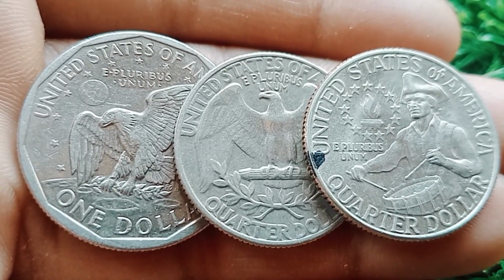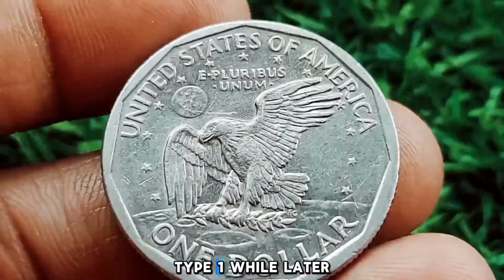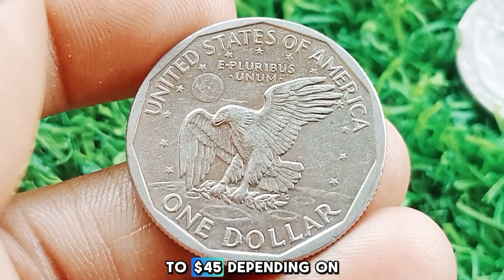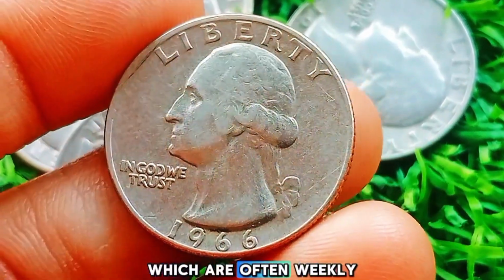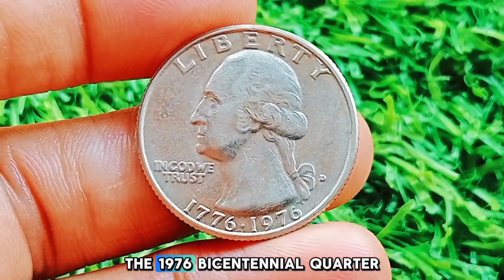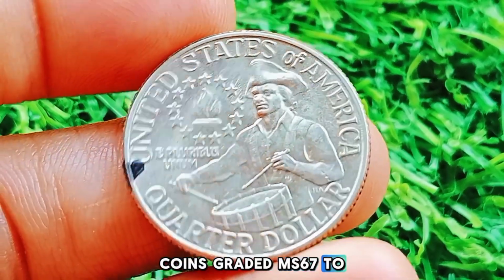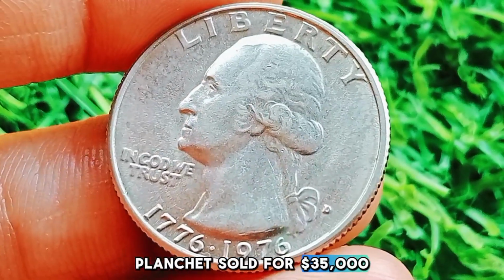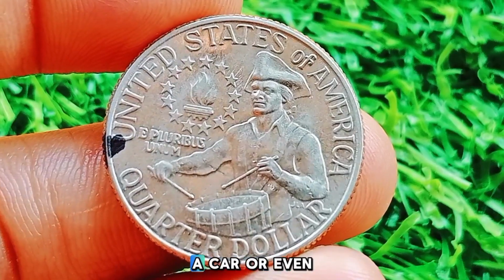Top 3 Rare U.S. Coins Worth MILLIONS! | Washington Quarter, Anthony Dollar, Bicentennial Treasure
Are you sitting on a gold mine without even knowing it? In this video, we reveal the top 3 ultra-rare U.S. coins—the Washington Quarter, Susan B. Anthony Dollar, and the Bicentennial Quarter—that have sold for hundreds of thousands to even MILLIONS of dollars! Learn the shocking history, what to look for, and how to check if YOU have one of these hidden treasures in your collection or pocket change. Don't miss this one—it could change your life!